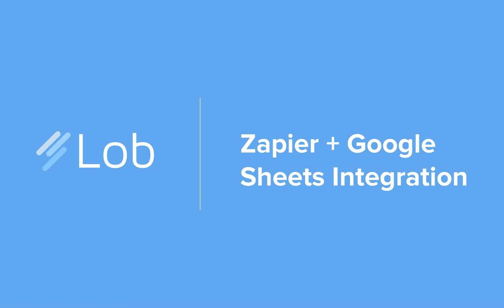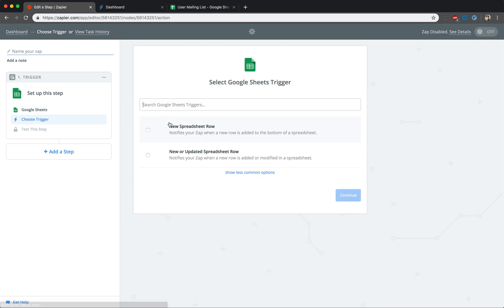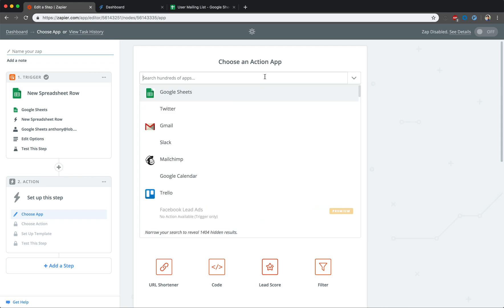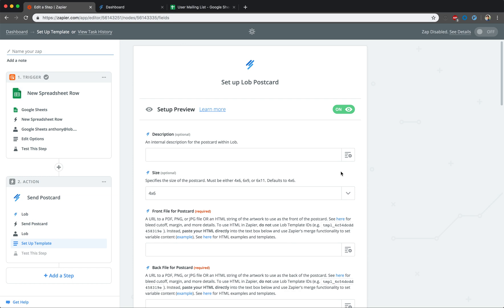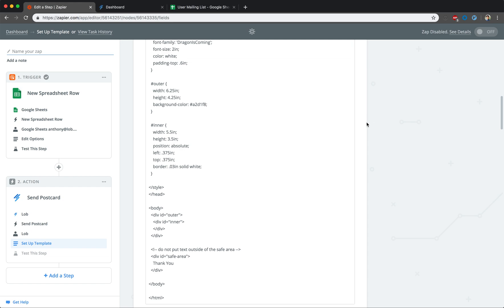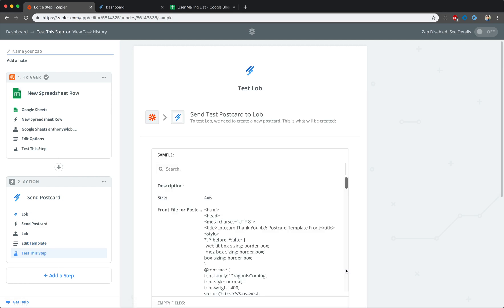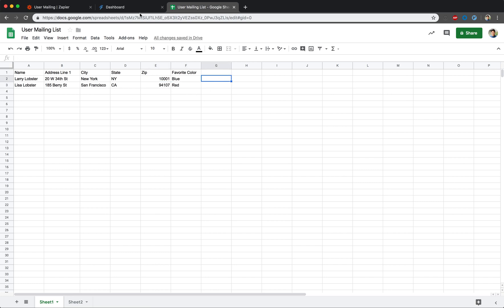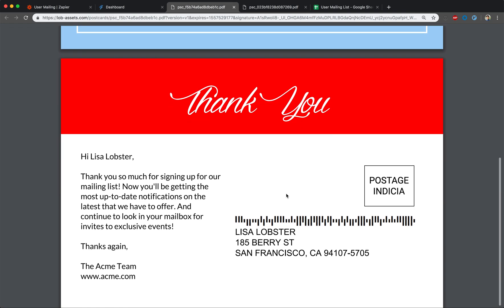Lob Screencasts | Lob Integration with Zapier and Google Sheets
This how-to video shows how to set up a simple Lob integration through Zapier to send postcards from addresses in a Google Doc. The integration sends a postcard for each new record that is added to the mailing list.